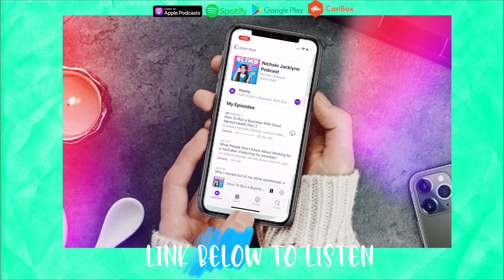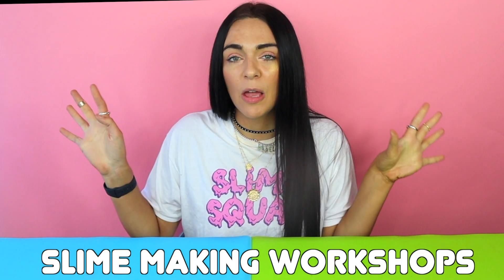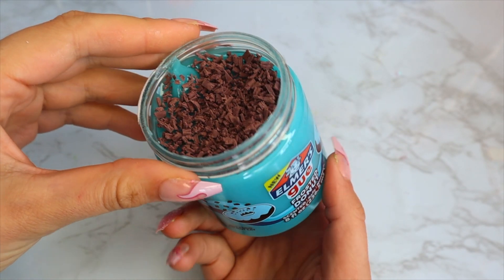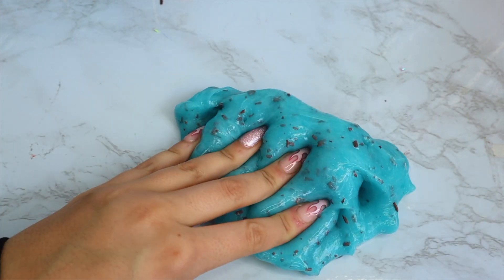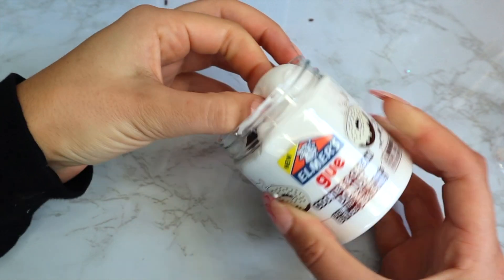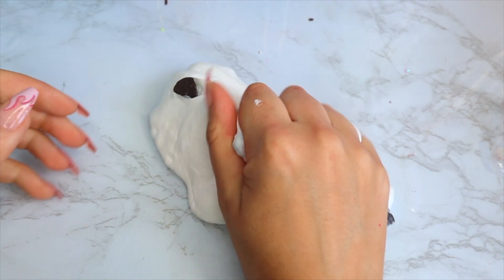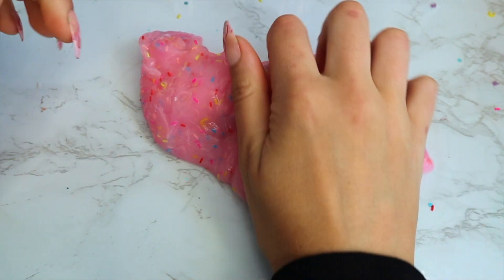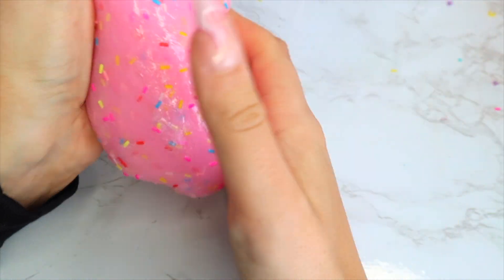*NEW* ELMERS GUE SLIME REVIEW!! Donut Shop, Frosted Donut, Strawberry Donut Slime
*NEW* ELMERS GUE SLIME REVIEW!! Donut Shop, Frosted Donut, Strawberry Donut Slime!! get this to 2,000 LIKES FOR AN EXTREME SLIME MAKEOVER of NEW ELMERS GUE!!!
Elmers Gue Donut Pack

Elmers Gue Strawberry Donut Slime

Elmers Gue Animal Paty Pack

Elmers Gue Owl

Elmers Gue Cotton Candy Fizz Slime

Elmers Clear Bucket

Save MONEY!!!